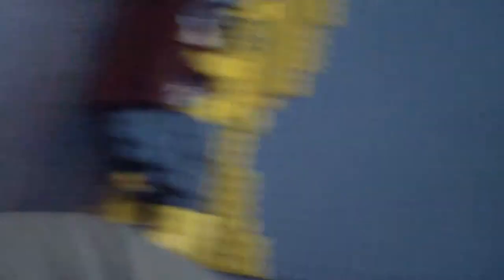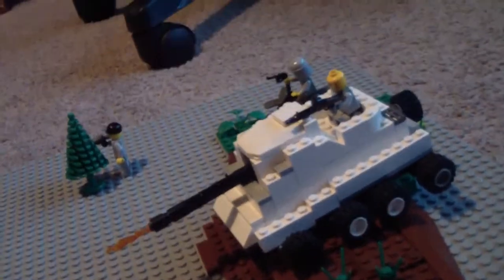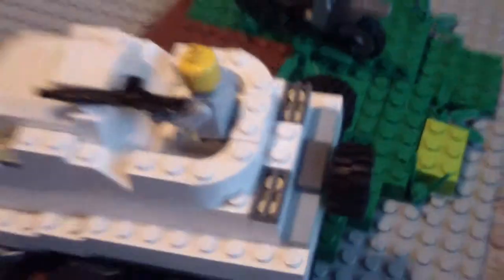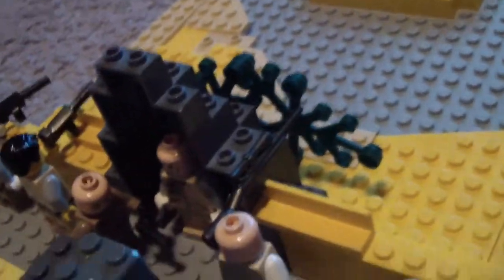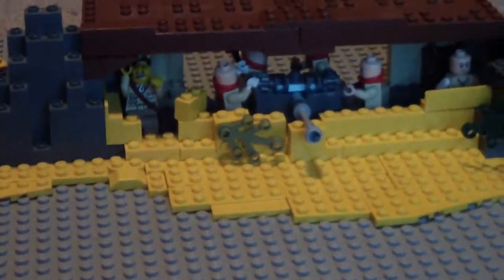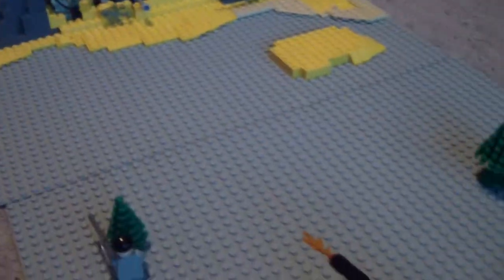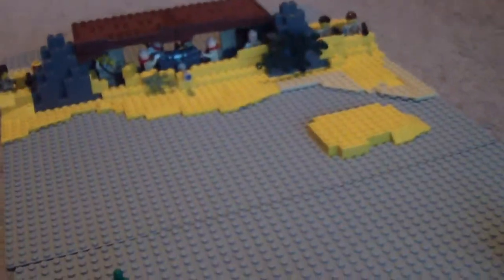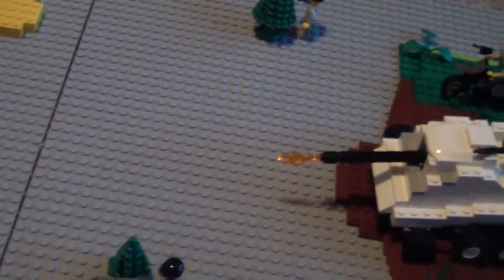Lego WW2 moc Russians vs Naties